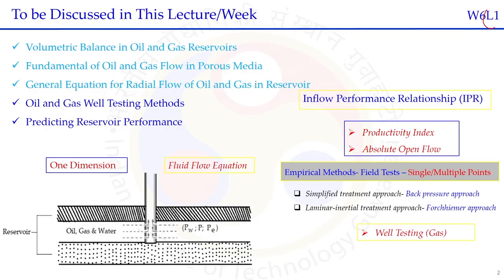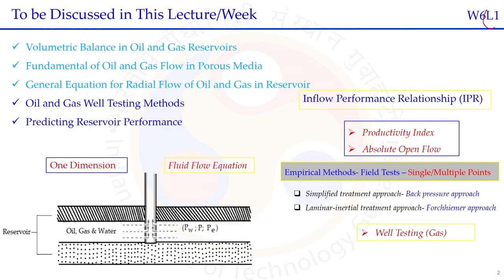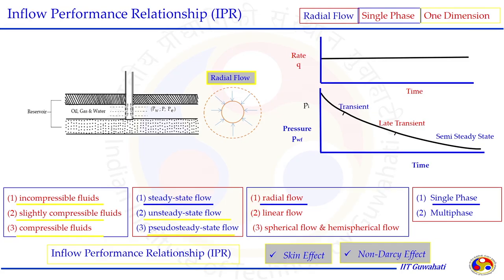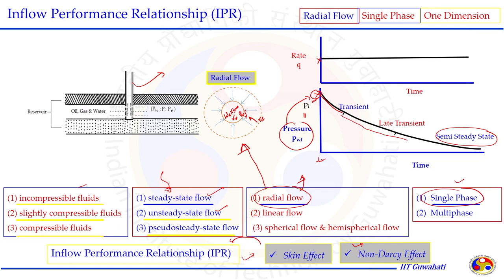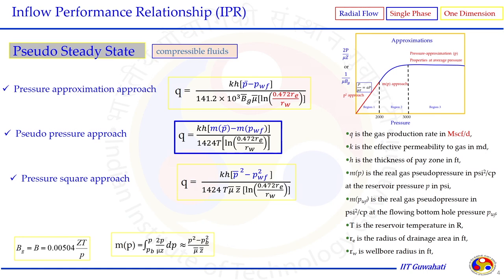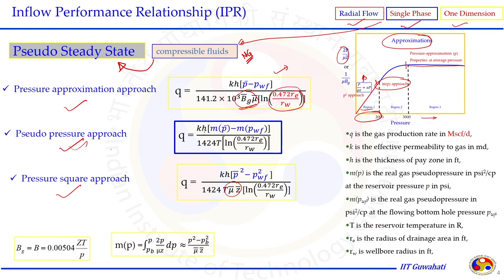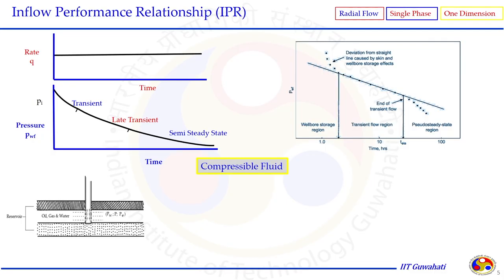Lec 16: Well Testing and Performance-I